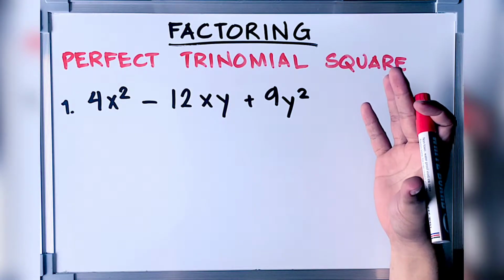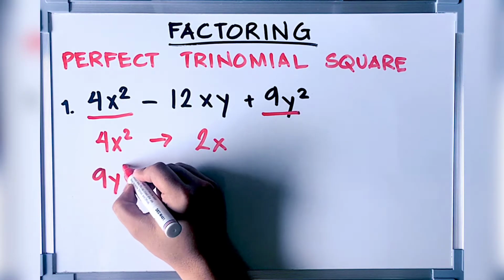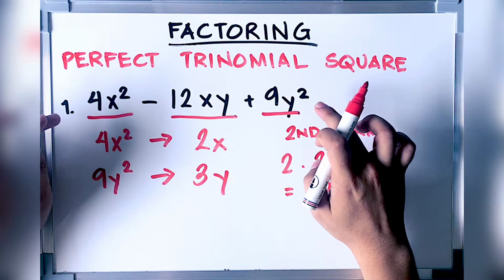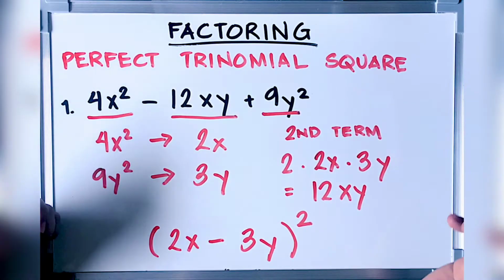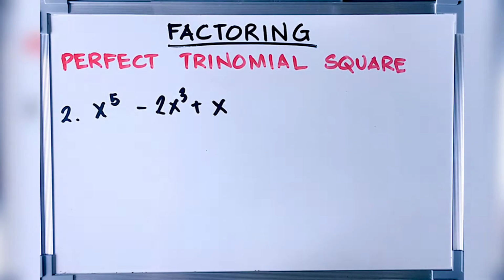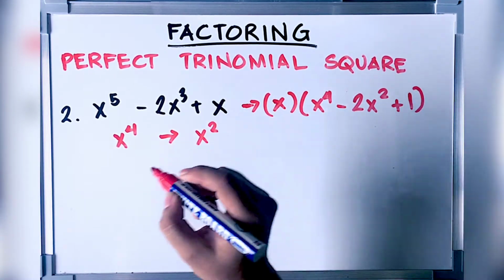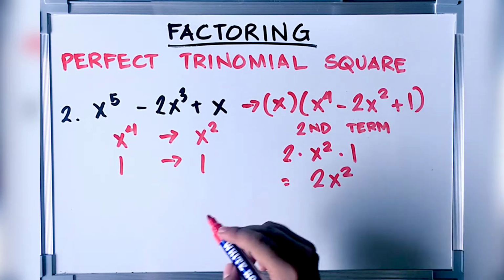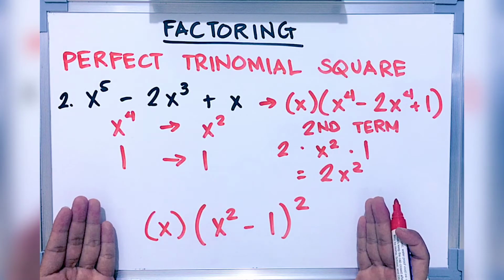Factoring - Perfect Trinomial Square | ALGEBRA | FILIPINO/TAGALOG TUTORIAL | XnY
9 ALGEBRA | Factoring - Perfect Trinomial Square | XnY